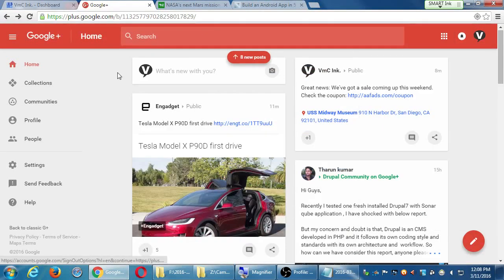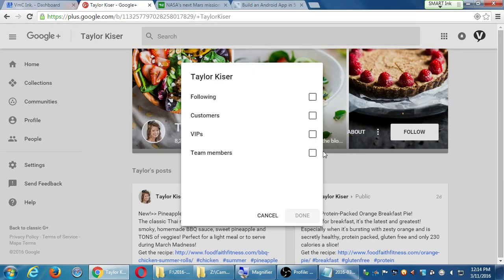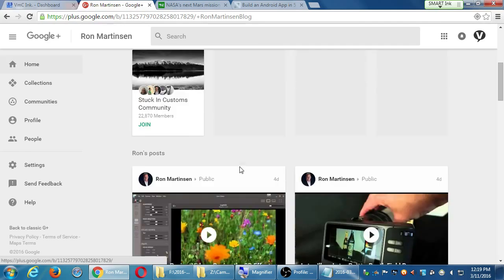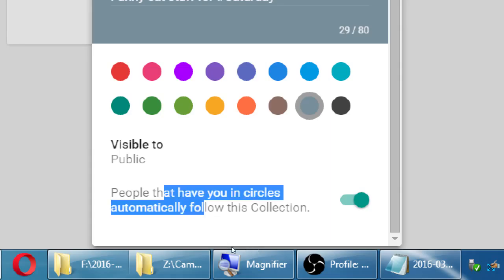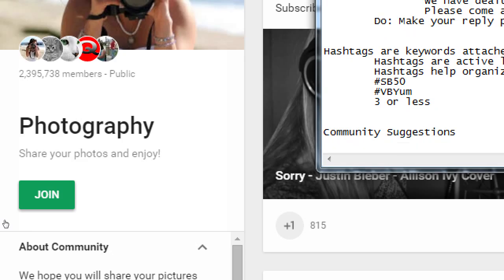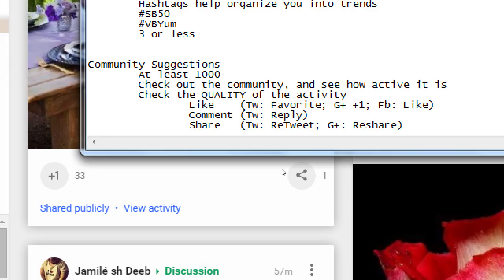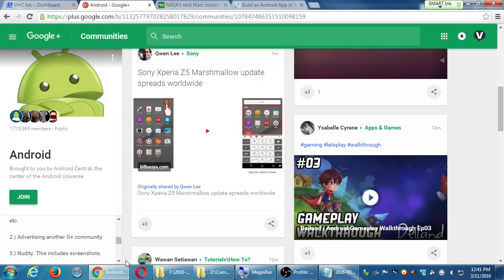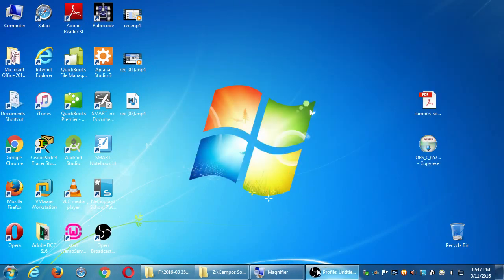SDCE Mar16 Social I 2016 03 11 B